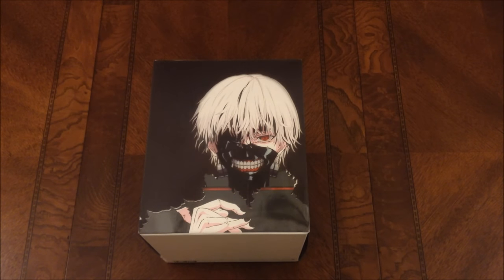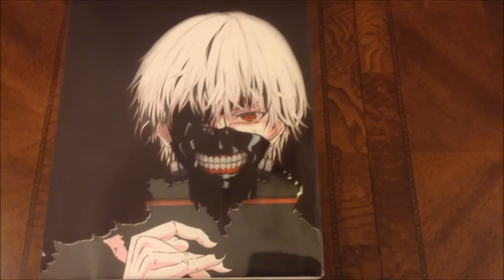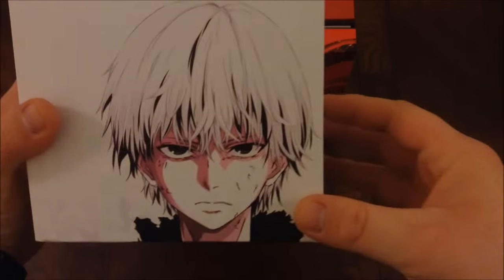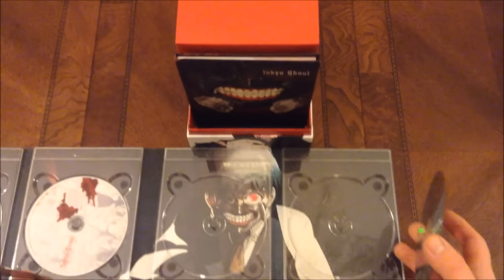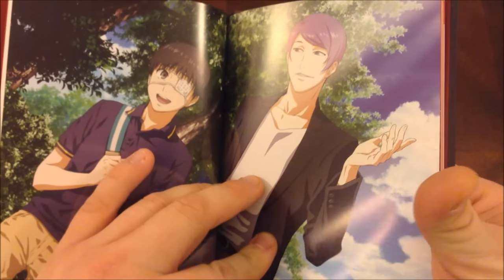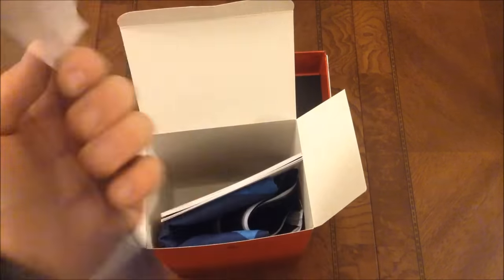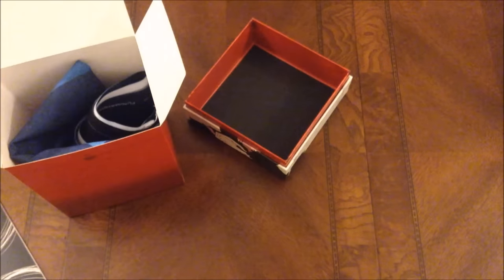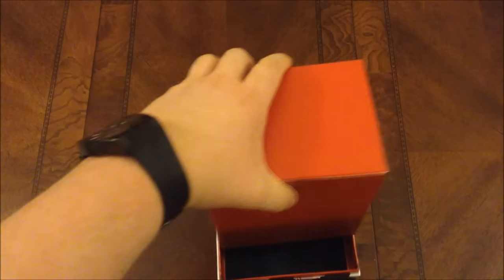Anime Unboxing - Tokyo Ghoul Season 1 Collector's Edition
Hey Guys! Thank you so much for joining me on me on this quick anime unboxing! I hope you continue to enjoy these videos and thank you for your continued support! Until next time!